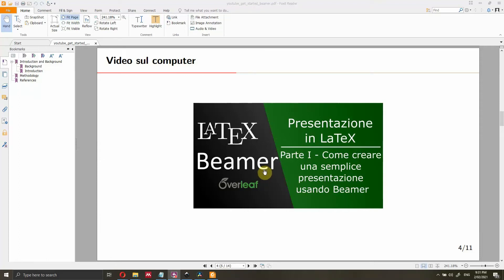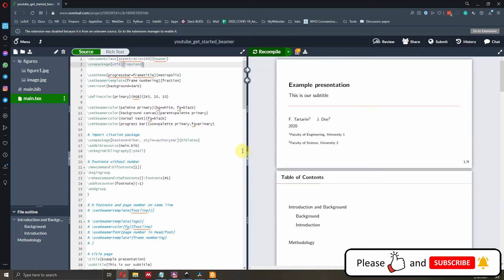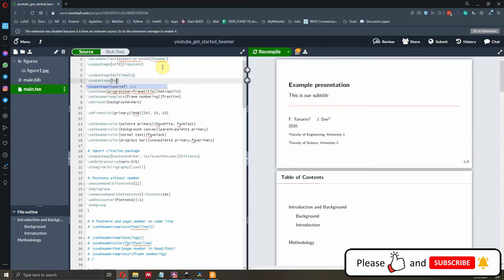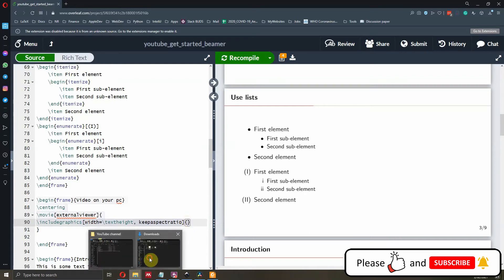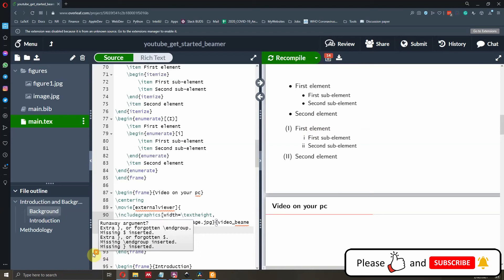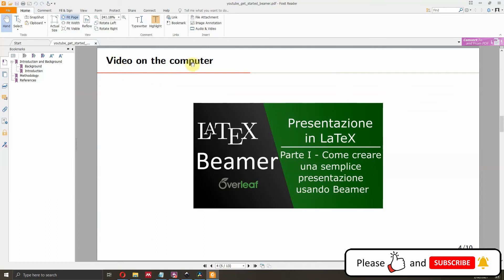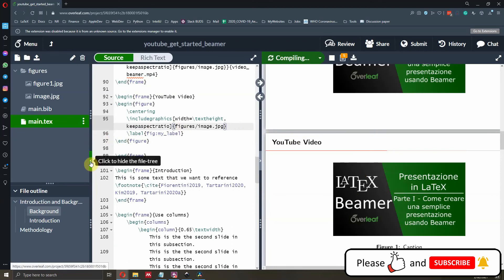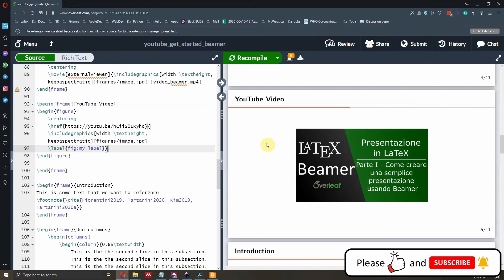How to Add a Video to Your Beamer Presentation - Step-by-Step Guide - Part 5 - Beamer LaTeX course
If you're a LaTeX user who wants to add a video to your Beamer presentation, you've come to the right place. In this tutorial, we'll show you how to add a video to your Beamer presentation in just a few simple steps.

We'll start by showing you how to create a slide with a video placeholder, where you can insert your video. Then, we'll walk you through the process of adding the video to your presentation, including how to convert the video to a format that's compatible with Beamer and how to embed the video in your slide.

We'll also show you how to customize the video playback options, such as setting the video to autoplay or controlling the volume.

With our step-by-step guide, you'll be able to add a video to your Beamer presentation with ease. This tutorial is suitable for both beginners and experienced Beamer users who need a refresher on how to add a video to their presentation.

So if you're ready to take your Beamer presentation to the next level by adding a video, be sure to check out our tutorial.

📝 Useful notes
I will be using Overleaf but you can also compile the file locally on your computer using MiKTeX.

👨‍💻 Source code:
\usepackage{multimedia}
\usepackage{hyperref}

\begin{frame}{Video on the computer}
    \centering
    \movie[externalviewer]{\includegraphics[width=\textheight, keepaspectratio]{figures/image.jpg}}{video_beamer.mp4}
\end{frame}

\begin{frame}{YouTube Video}
\begin{figure}
    \centering
    \includegraphics[width=\textheight, keepaspectratio]{figures/image.jpg}
    \label{fig:my_label}}
\end{figure}
\end{frame}

🎥 Content of this video:
00:00 - Intro
02:50 - Import necessary packages
03:50 - Add a link to a local file
10:00 - Add a link to a YouTube video